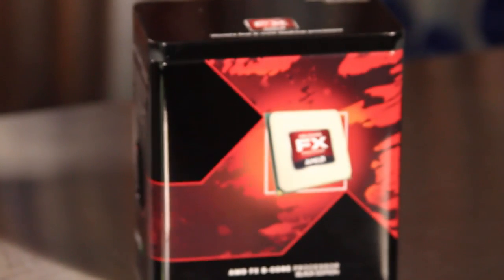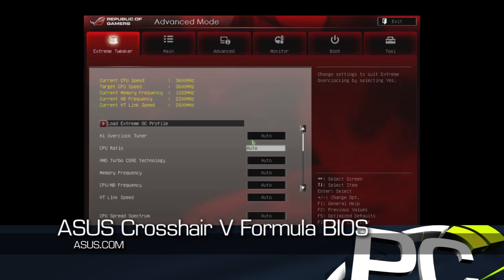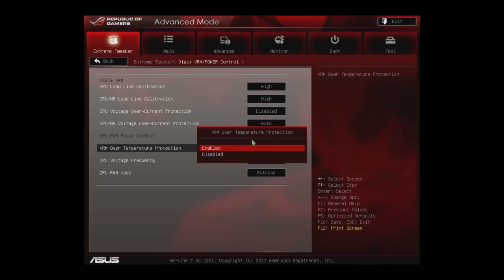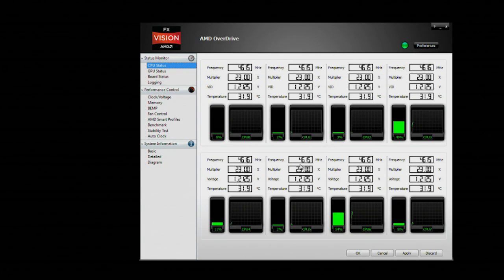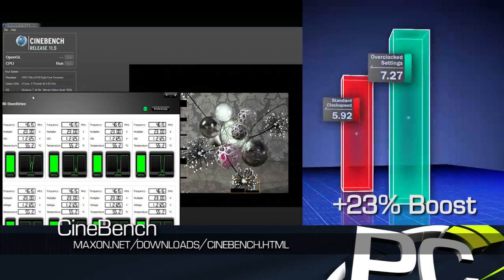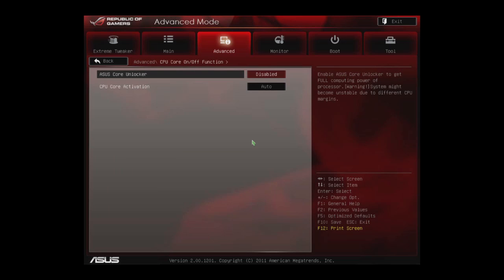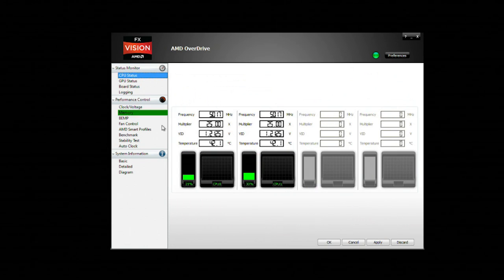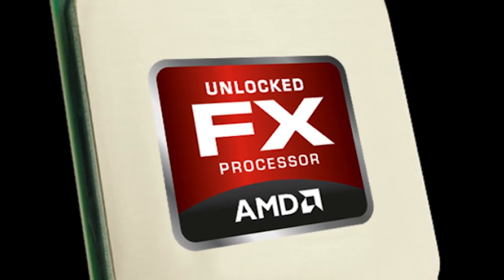AMD FX Processor Overclocking Results and Benefits - PC Perspective